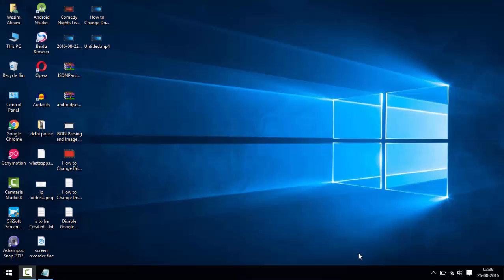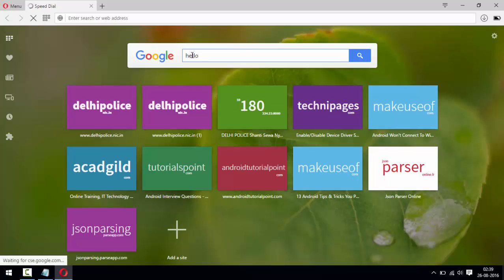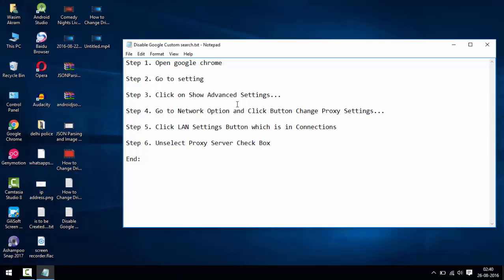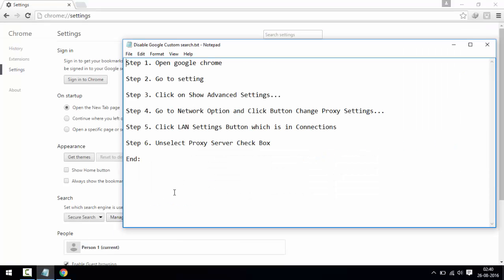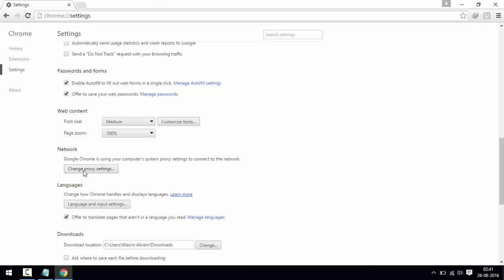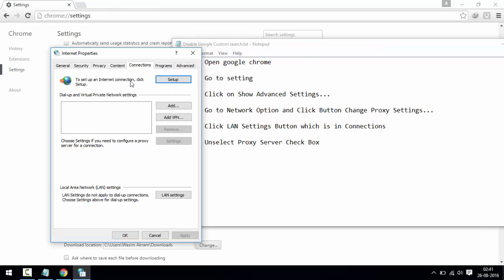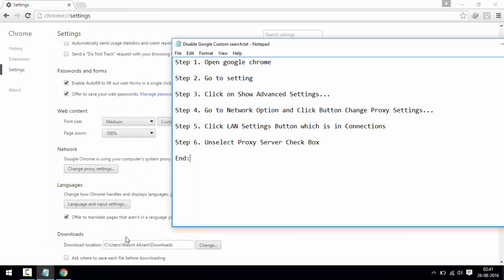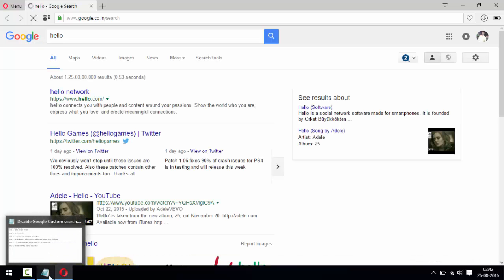How to Disable Google Custom Search Engine ( cse ) Computer Hacking Tips and Tricks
Step 2. Go to setting

Step 3. Click on Show Advanced Settings...

Step 4. Go to Network Option and Click Button Change Proxy Settings...

Step 5. Click LAN Settings Button which is in Connections

Step 6. Uncheck Proxy Server Check Box

End:-